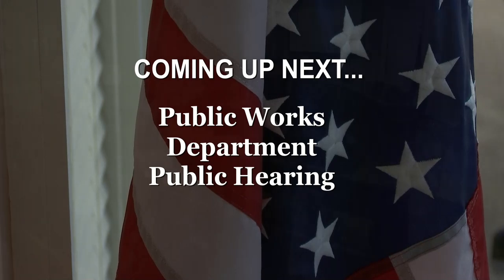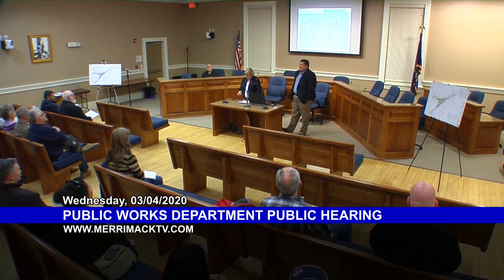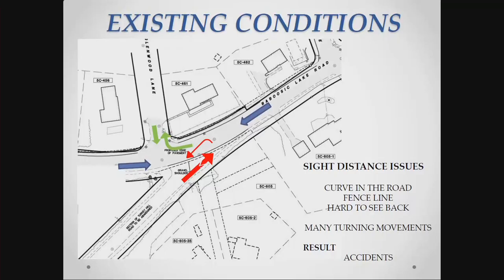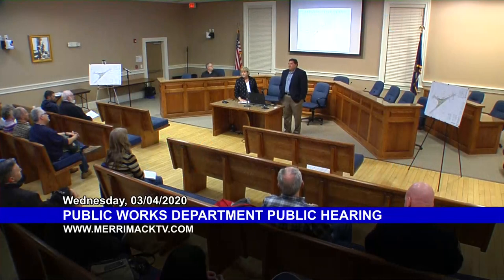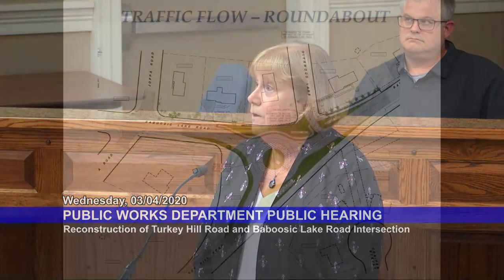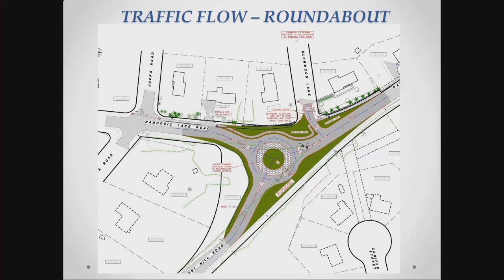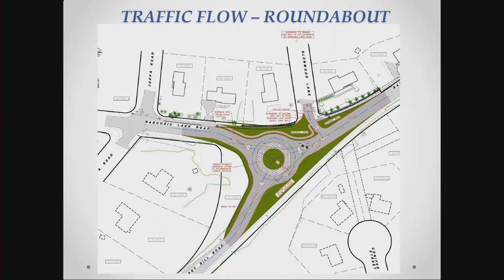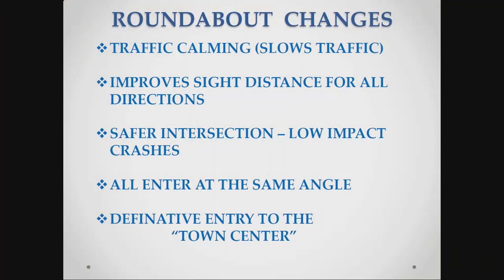Public Works Department Public Hearing: March 4, 2020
". to discuss the reconstruction of the intersection of Turkey Hill Road and Baboosic Lake Road. Public Works is in the process of designing a roundabout to replace the current alignment with the goal of constructing the project in 2020."